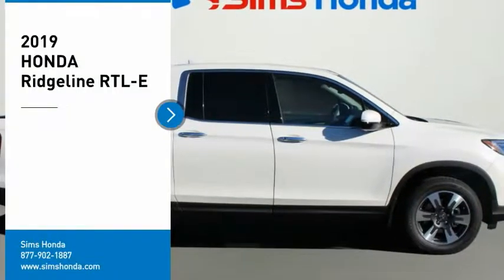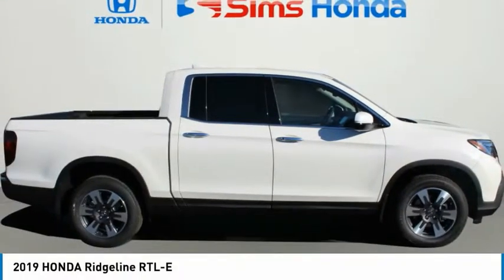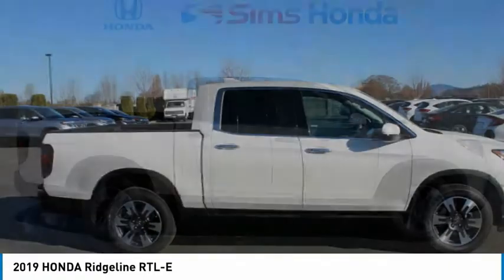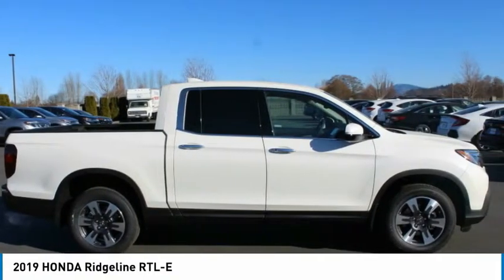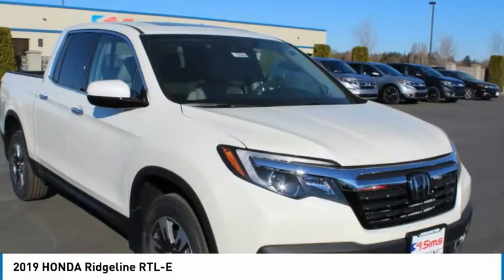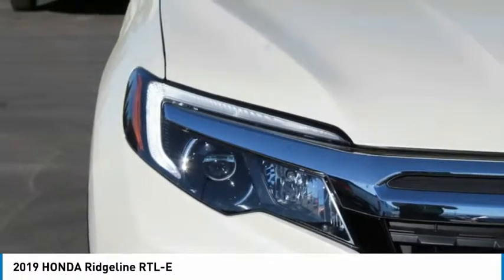2019 HONDA Ridgeline Burlington WA 5444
2019 HONDA Ridgeline RTL-E

Sims Honda
1615 S. Goldenrod Road

You'll love this 2019 HONDA Ridgeline. This is a pickup you'll want to take home.